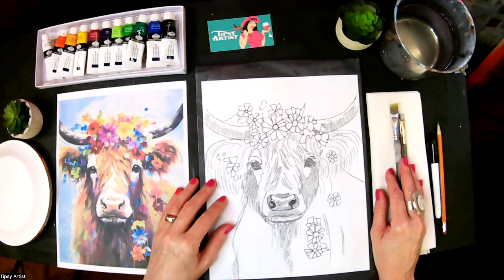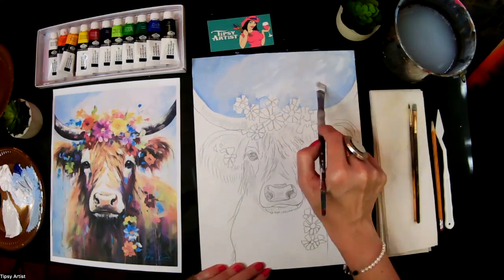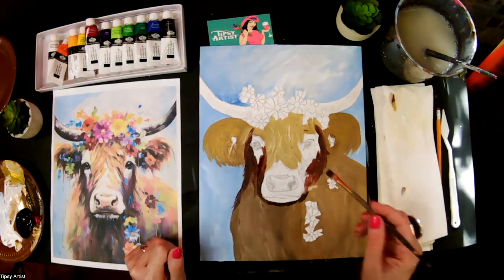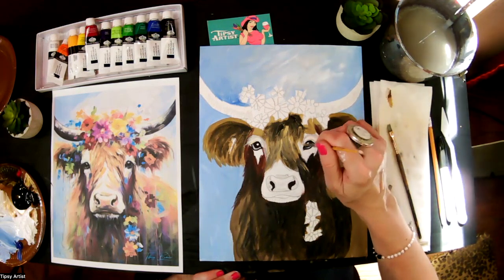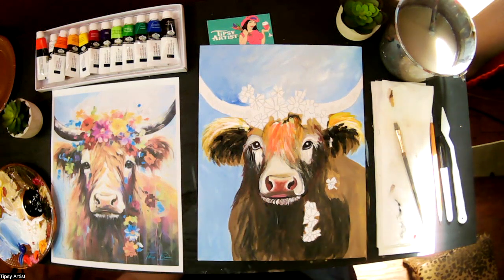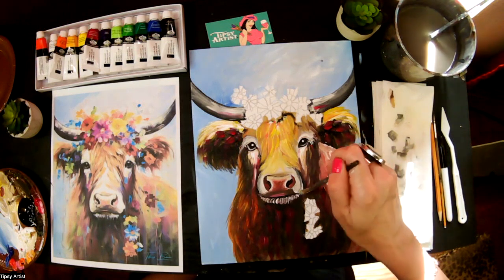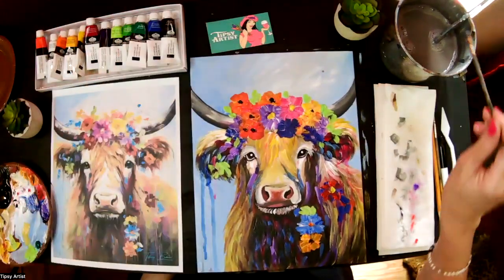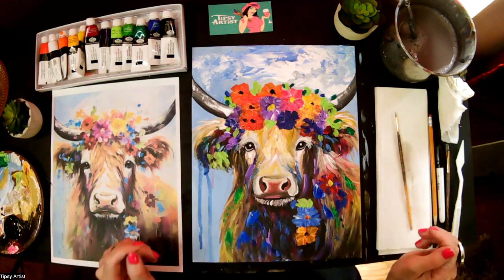How to Paint a Boho Highland Cow with Palette Knife and Brush - Tipsy Artist Painting Kit Lesson